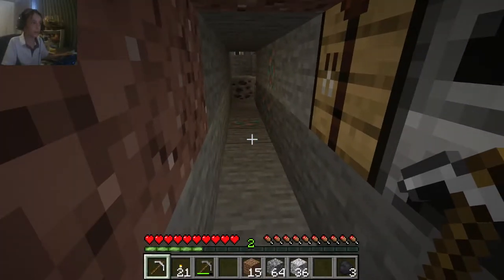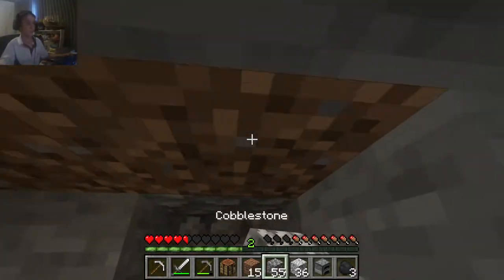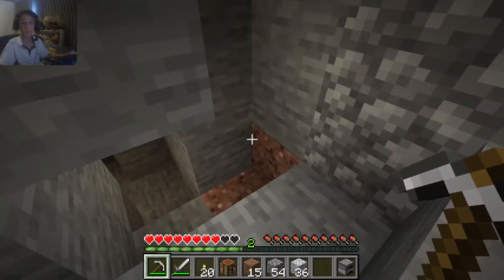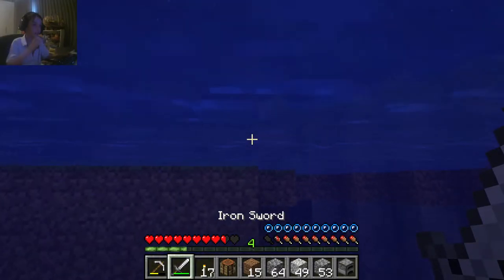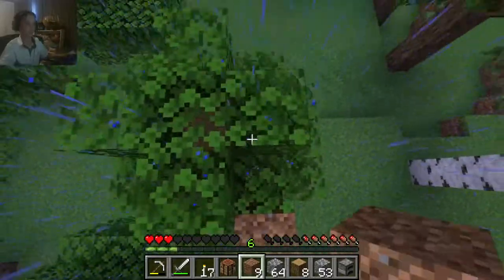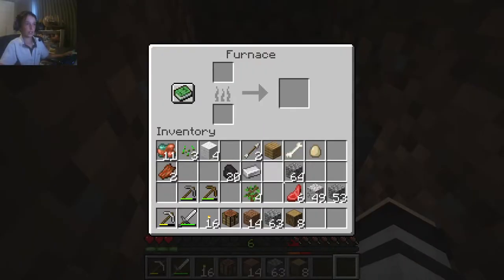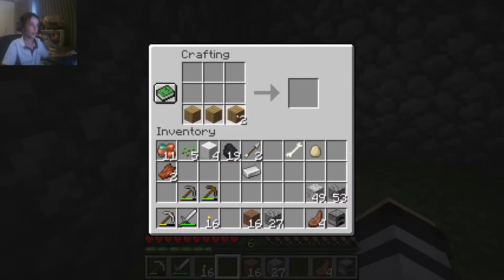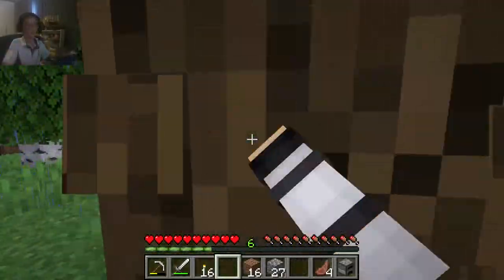Building a house Playing minecraft #2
Chapters
Intro 0:00 - 0:06
Making a sword 0:06 - 0:45
Surving the night 0:45 - 3:52
Collecting wood 3:52 - 6:36
Building a house 6:36 - 8:17
outro 8:17 - 8:36